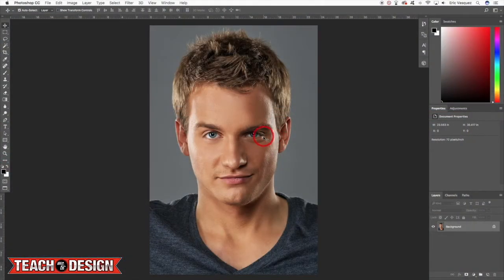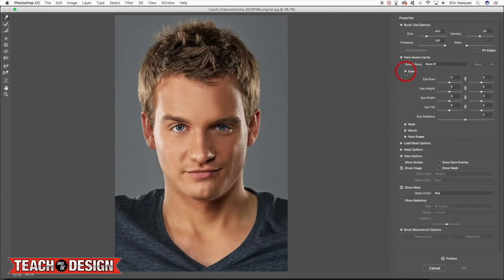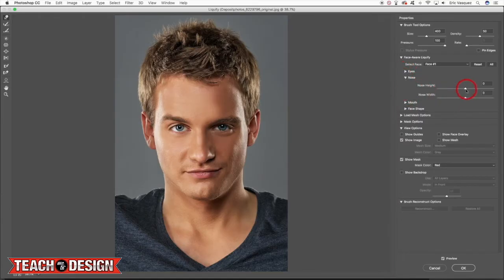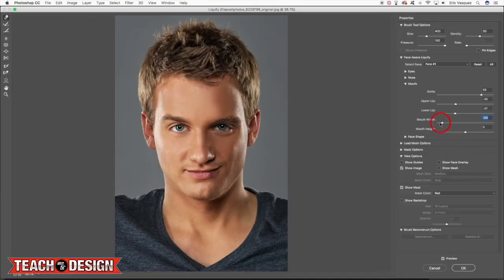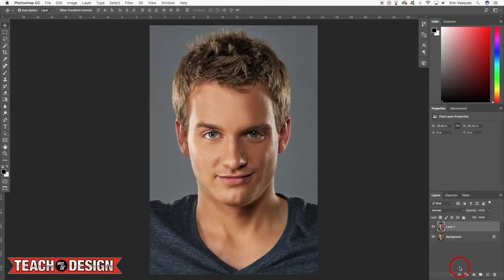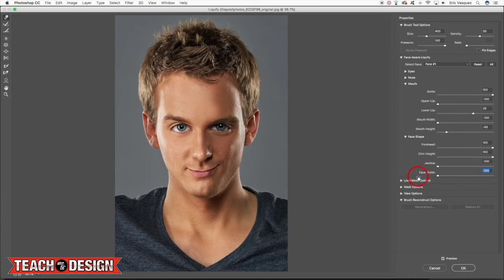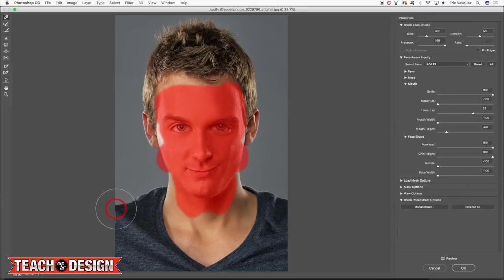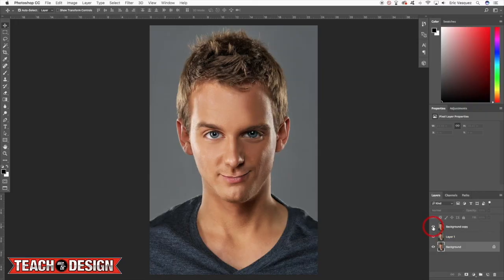Photoshop Tutorials: New Liquify Tool Features in Photoshop CC17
In this tutorial I will be covering the new features of the Liquify Tool in Photoshop CC17. We will be using a portrait photo along with the Liquify Tool to demonstrate how to use these cool new features for both subtle and more exaggerated results.